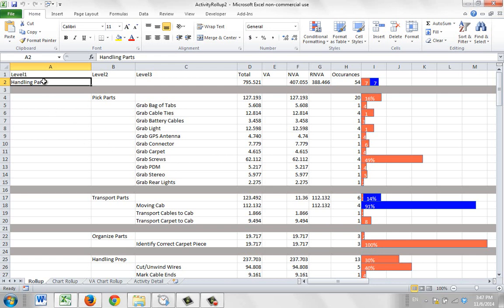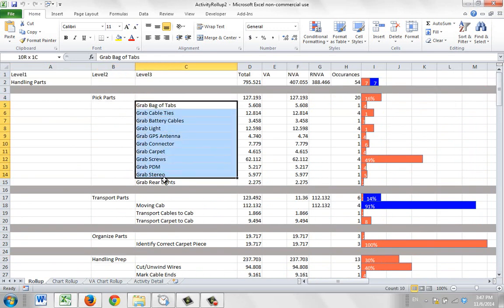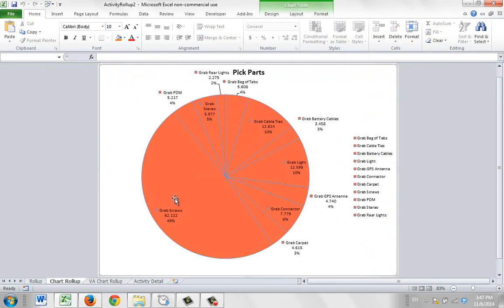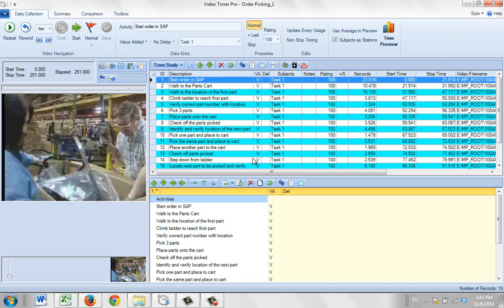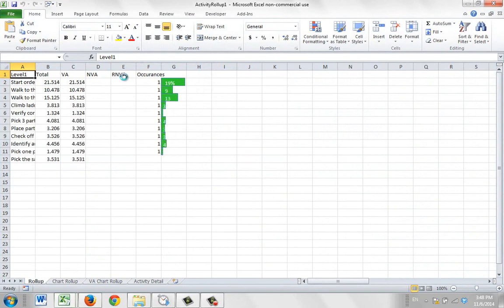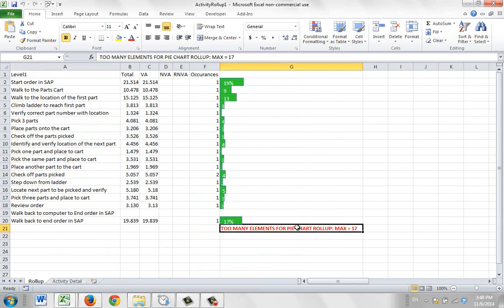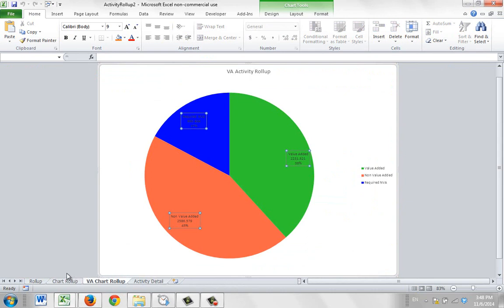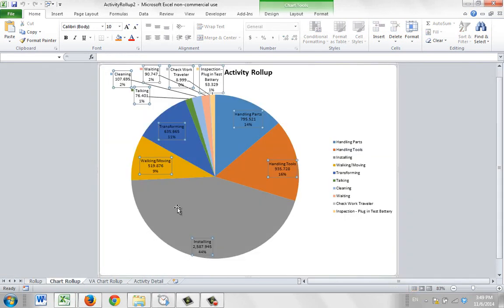Activity Rollup Excel Pie Chart Limitation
Timer Pro - Video Timer Pro - Summary - Activity Rollup - Excel Pie Chart Limitation